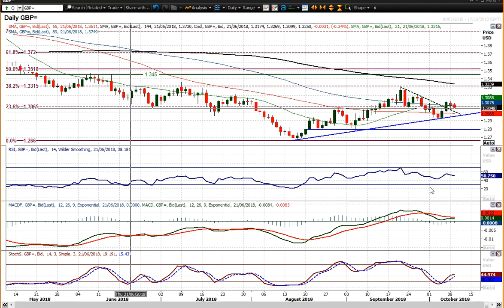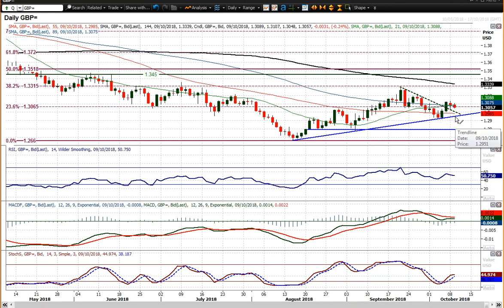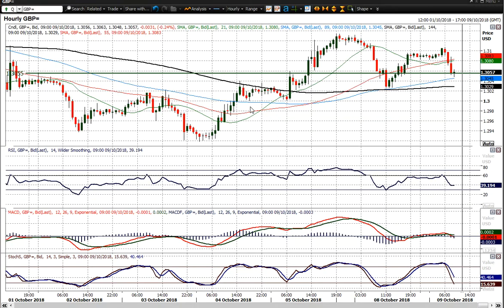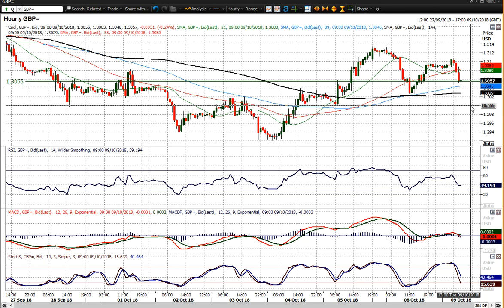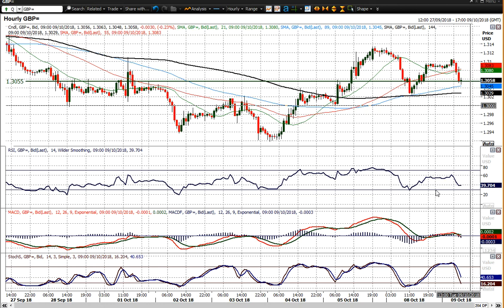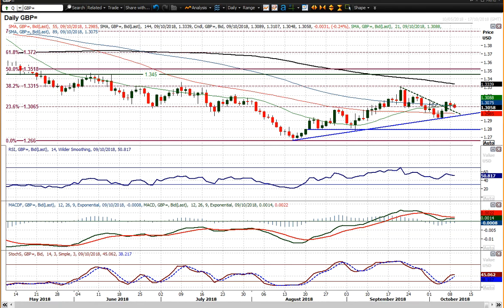GBP/USD Technical Analysis - Hantec Markets 09/10/2018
Can Cable hold up?